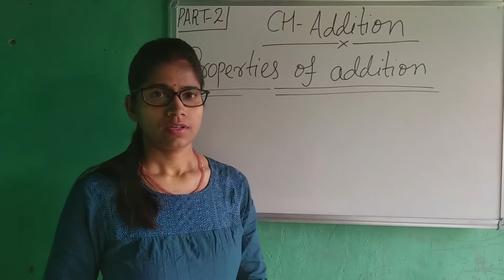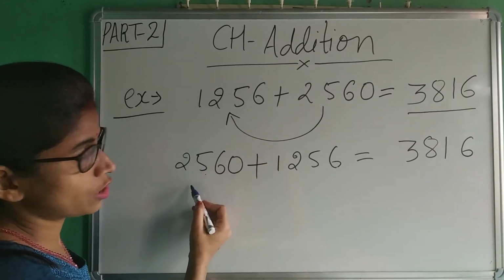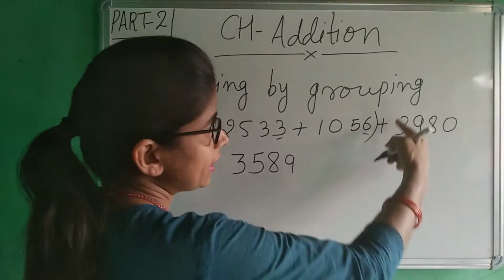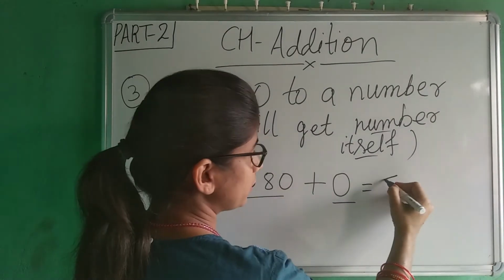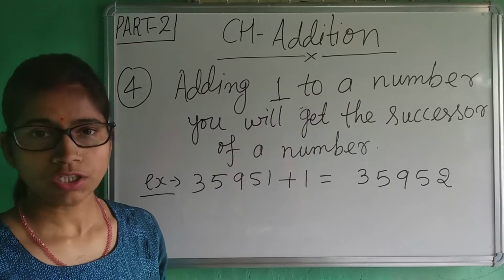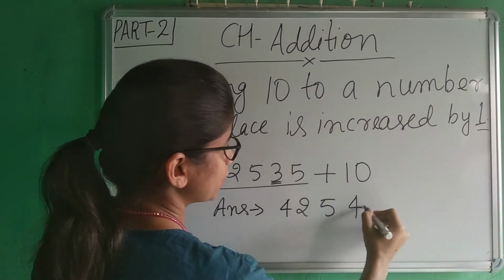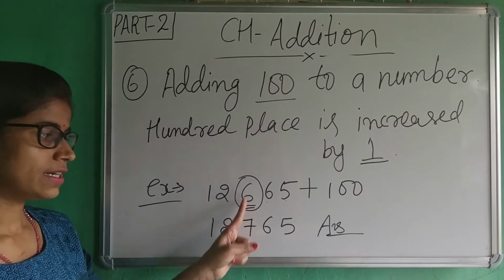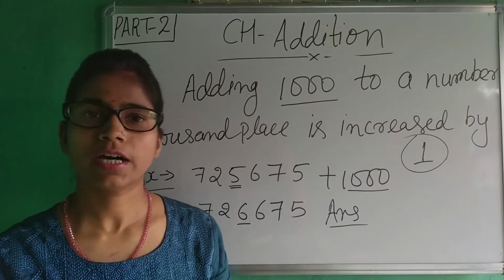CH-2 Addition (part 2)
In this video tutorial you will  learn about  properties of addition.Previous video links are given below:-
CH-1 Large numbers

part one large numbers video link

part two large numbers video link

part three large numbers video link

CH-2 Addition
 part one  addition video link